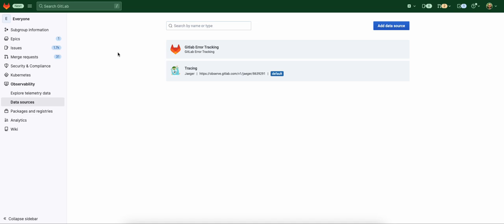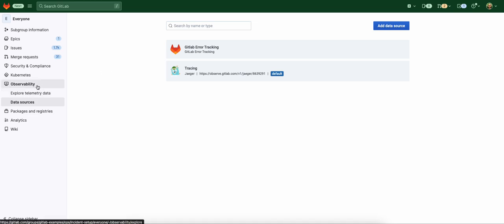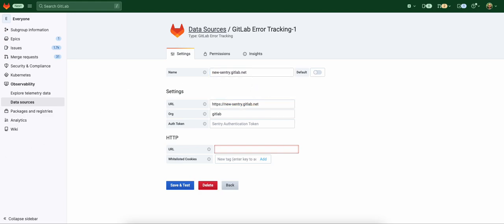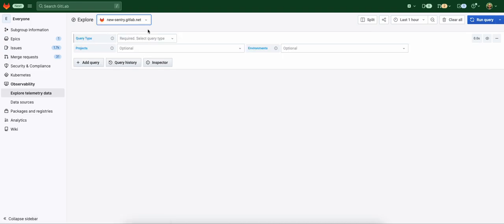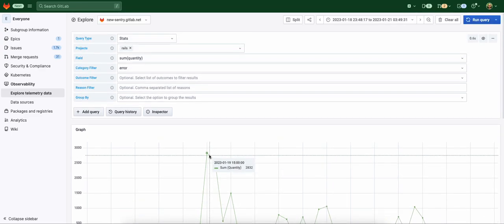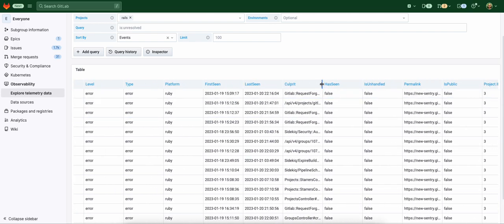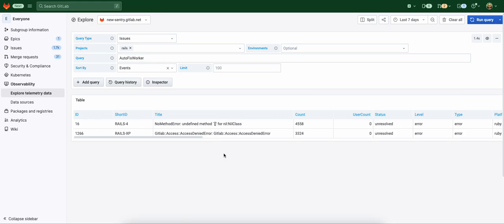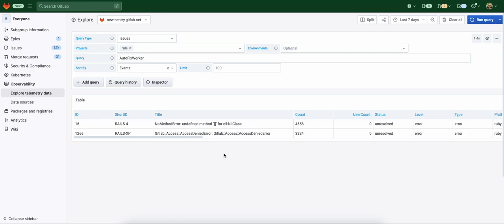Observability - Exploring Errors within GitLab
How to use the GitLab Observability Platform to explore errors stored in an external Sentry datasource.